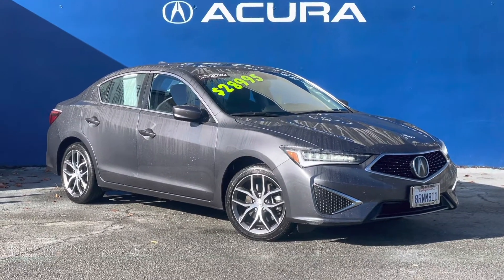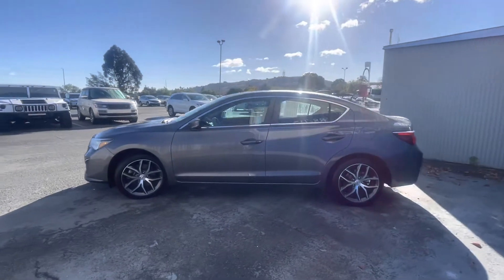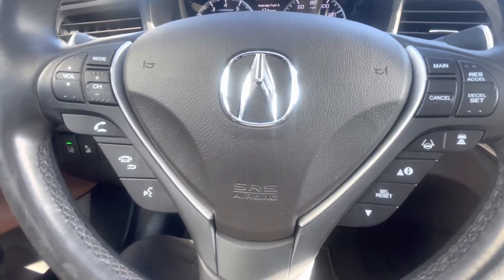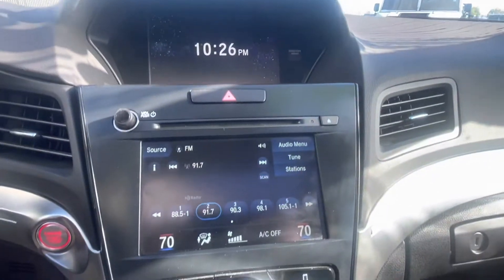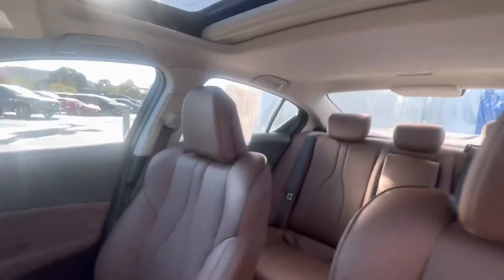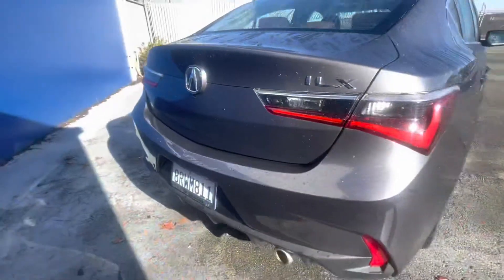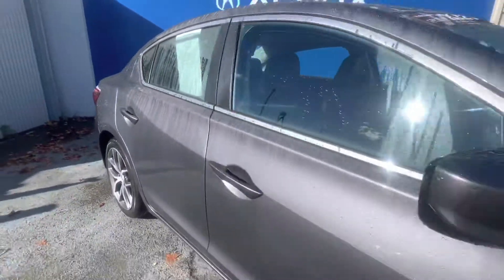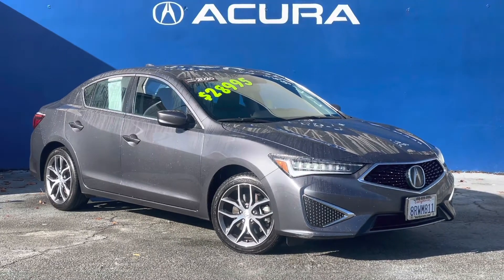JC 2020 Acura ILX Sedan w/Premium Pkg stk# 230079A